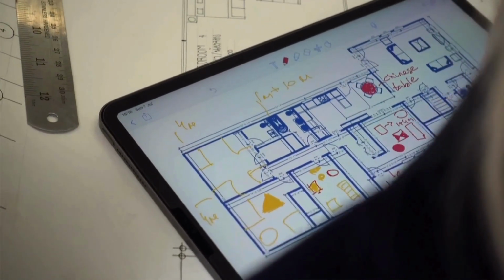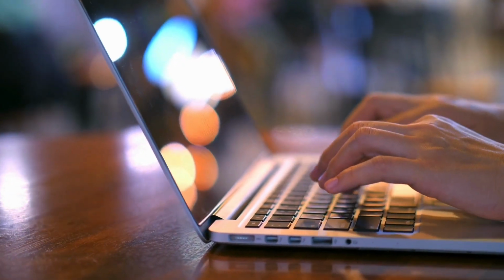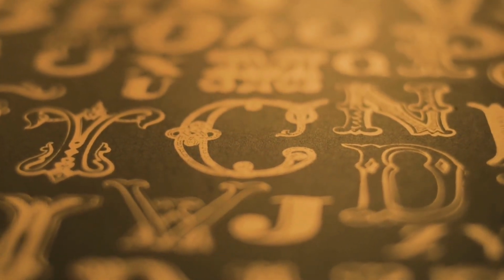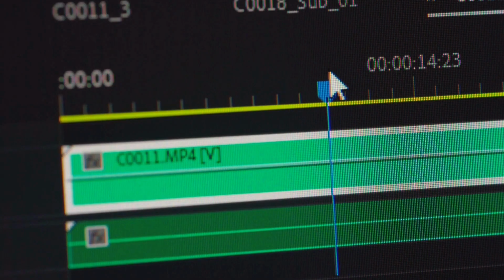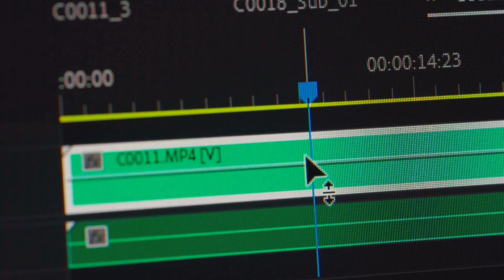How to Develop a Cohesive Podcast Brand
Building a cohesive brand is key to attracting and retaining listeners. In this video, we explore the essential elements of a successful podcast brand. You'll learn how to craft a unique identity, create eye-catching artwork, and develop a consistent tone and style that resonates with your audience.

Discover the importance of branding across all platforms, from your podcast cover art to social media presence. We'll dive into strategies for choosing the right color palette, font style, and logo design, and explain why consistency is crucial for building trust and recognition.

Whether you're a beginner or a seasoned podcaster, this guide offers practical advice to help you create a cohesive podcast brand that stands out. Let's build a brand that speaks to your audience and keeps them coming back for more!

This video is a production of PodStudio- offering a full suite of podcast & live streaming production services. Unleash Your Voice | Amplify Your Impact.

“At PodStudio we empower aspiring podcasters and digital entrepreneurs to utilize audio/video production to establish authority and scale their brand” -Nate Kelly, Best Selling Author & Founder of PodStudio.

NATE KELLY, a small-town Ohio native, transformed his passion into a global podcasting phenomenon. His debut podcast, The Sobriety Diaries, ascended to the top 3% globally within its first 90 days, leading him to leave the corporate world to help others amplify their voices. Inspired by '90s talk-show icons, he turned a childhood dream into a successful podcast production and coaching enterprise. Oh, and The Sobriety Diaries just surpassed 1 MILLION downloads!

-Discover more about Nate, explore his shows, or begin your own podcasting journey with him and @podcastnate on social media.

-Listen to Nate and his co-host Brooke Robichaud on UNPLUGGED: Podcast Tech for the Digital Entrepreneur